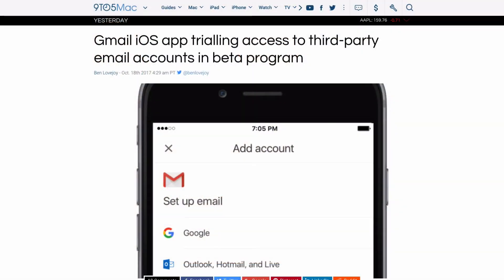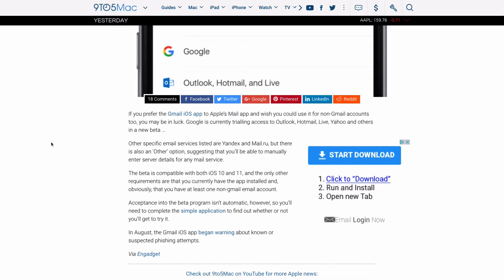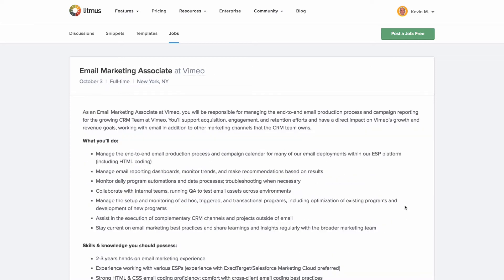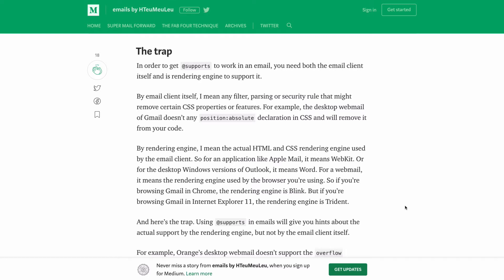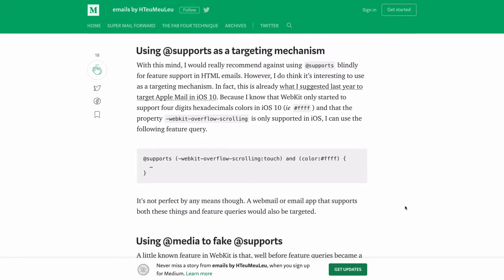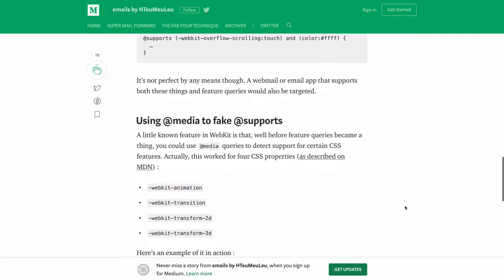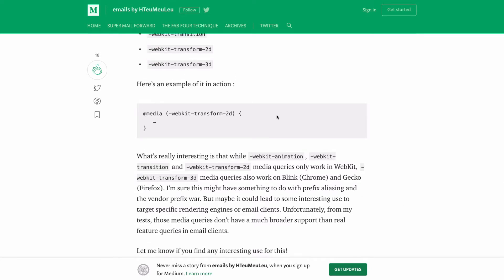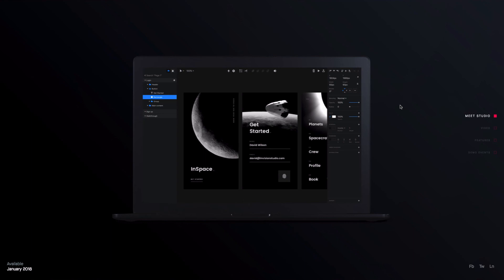Email Design Podcast #80: POP/IMAP Accounts Come to Gmail iOS and A New Email Mentorship Program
In the 80th episode of The Email Design Podcast, Kevin Mandeville and Jason Rodriguez talk about POP/IMAP accounts coming to Gmail iOS, @supports functionality in email, a new email mentorship program, and more. Be sure to follow along and join in the discussion on Twitter using EmailDesignPodcast.

(0:34) POP/IMAP accounts come to Gmail iOS: Currently available in beta, we fully expect POP/IMAP accounts to not support embedded CSS like its Android counterpart.

(2:10) Microsoft redesigns Outlook desktop: Expect to see a more modern, unified UI across Outlook desktop and mobile with their 2019 release.

(6:32) Featured Jobs: Email Designer/Developer at Ibotta | Email Developer (Contract to Hire) at Lyft | HTML Email Developer at Direct Wines | Email Marketing Associate at Vimeo

(8:19) Using @supports in email: CSS supports is a great method for progressive enhancement and mostly has support in WebKit rendering engines (notably Apple Mail, iOS Mail, and Outlook for Mac).

(13:23) Email Mentor: A new mentorship program created by Todd Fraser that connects email mentors to help mentees learn about email design and marketing.

(16:36) Inbox Pal: A fun choose-your-own-adventure email drip experiment by Chris Vazquez of AWeber where you can build your “character” over time.

(19:14) InVision Studio: InVision announced it’s launching its own desktop design tool in January 2018 which will take on the likes of Photoshop, Sketch, Adobe XD, and Framer.

(24:18) Email of the Week: InVision Live Stream